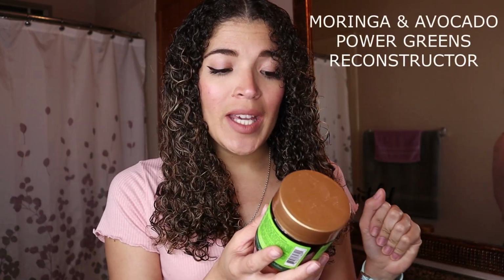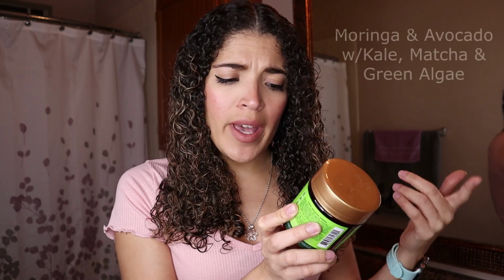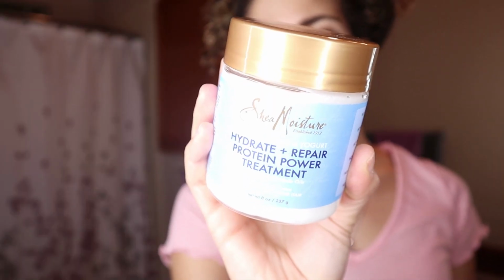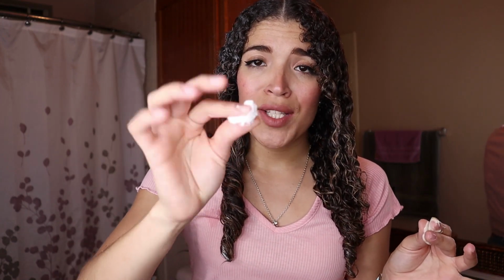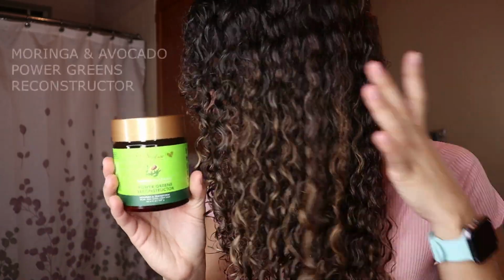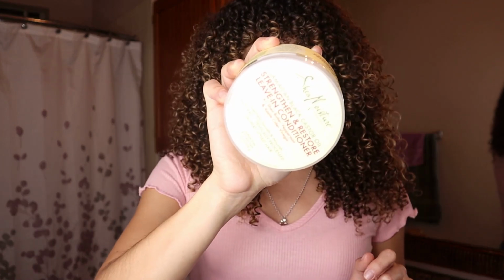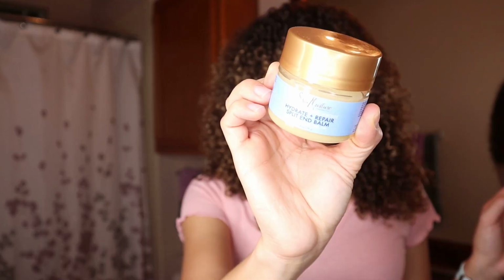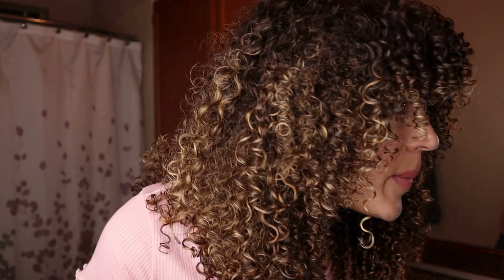SHEA MOISTURE TREATMENT VS. RECONSTRUCTOR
Hello everyone! In this video I am comparing a Shea Moisture MANUKA HONEY & YOGURT HYDRATE + REPAIR PROTEIN-STRONG TREATMENT VS. MORINGA & AVOCADO POWER GREENS RECONSTRUCTOR. I hope you enjoy  this video. You could get this products at Ulta, Target, Walmart and Shea Moisture website.

Leave In